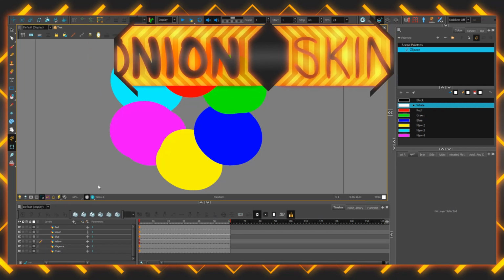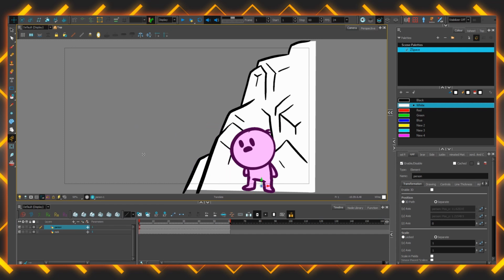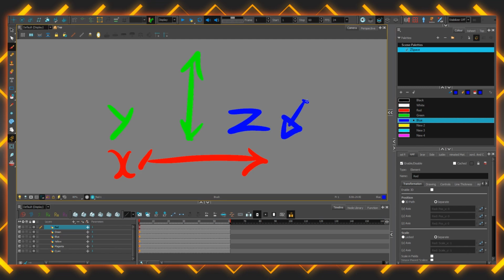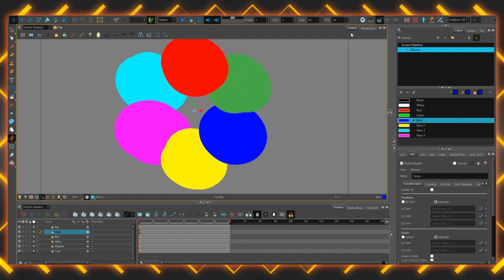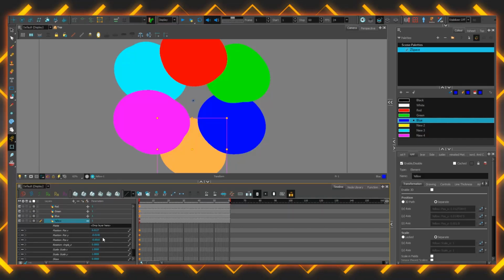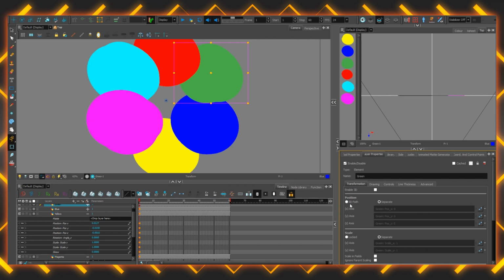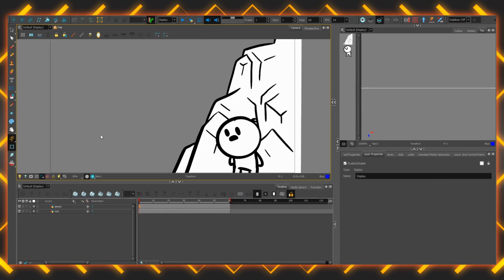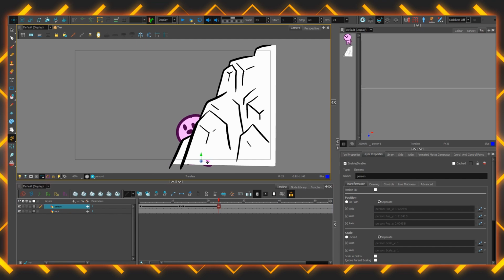How do you Re-Layer while mid-Animation in Toon Boom Harmony?